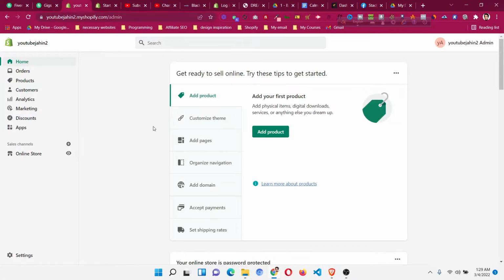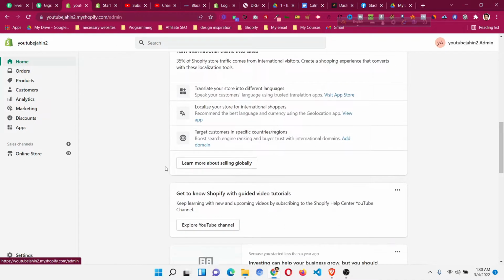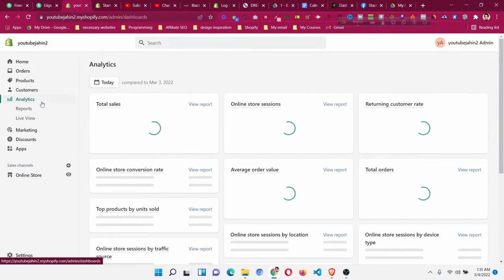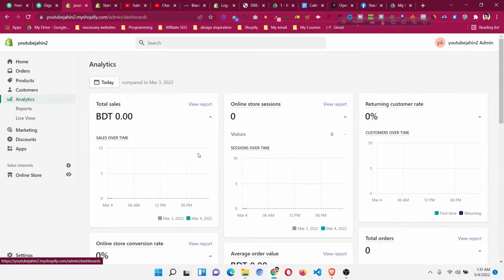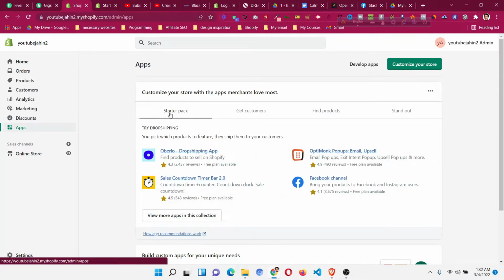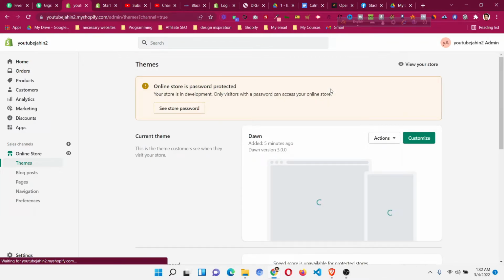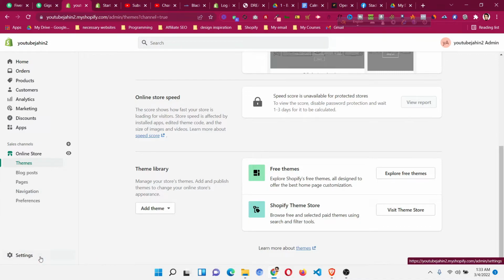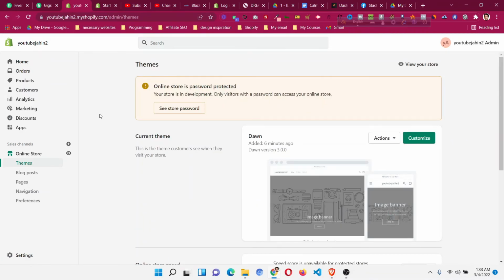Shopify Dashboard Overview 👉 Shopify Admin Panel Overview 👉 Day 2 of 30 With Shopify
** Pagefly Plan Upgrade Links